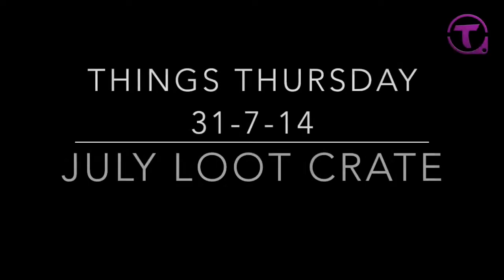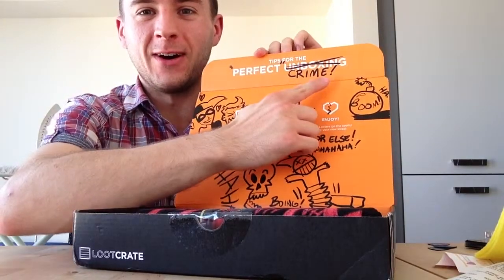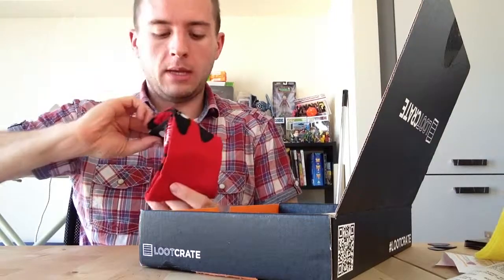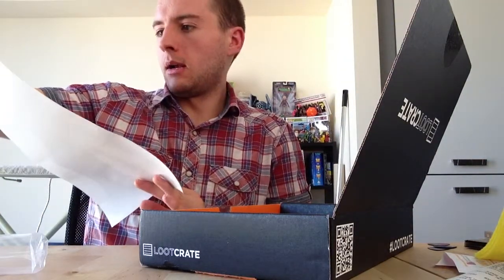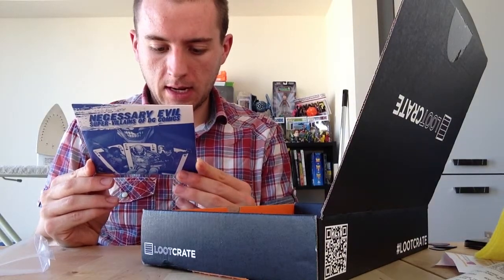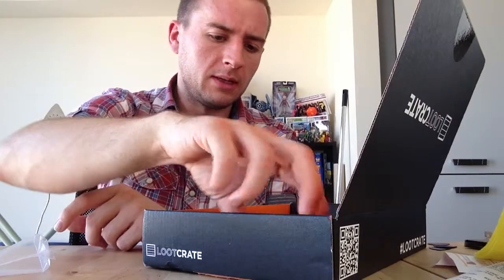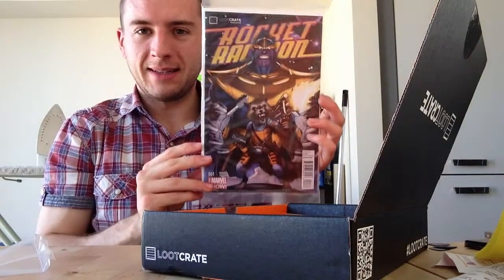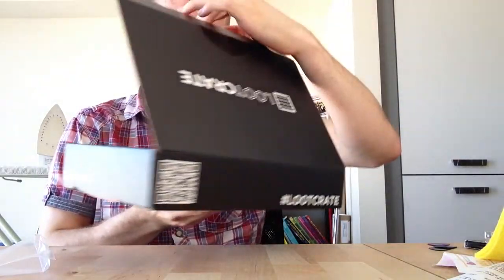Things Thursday 31-7-14: July Loot Crate